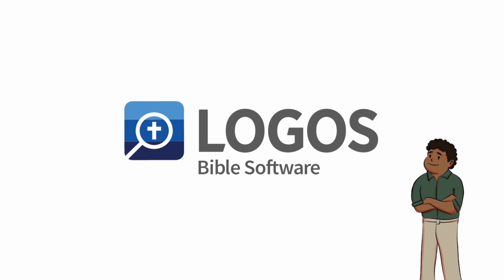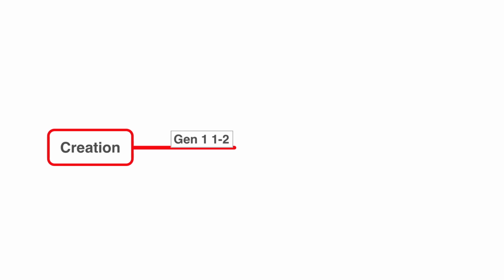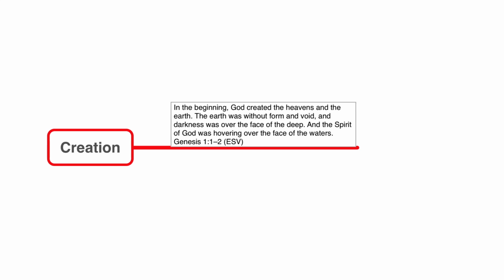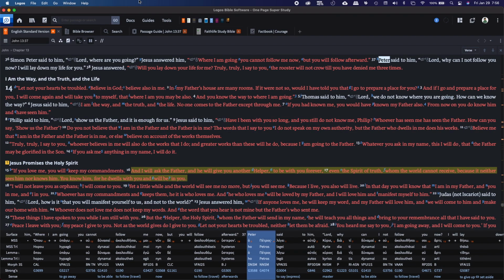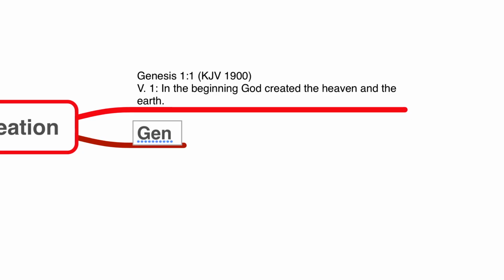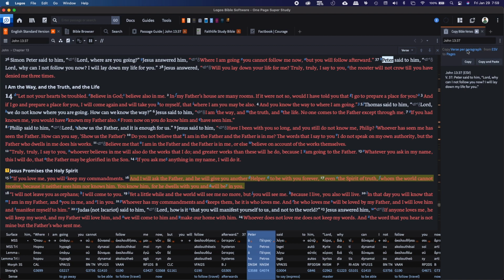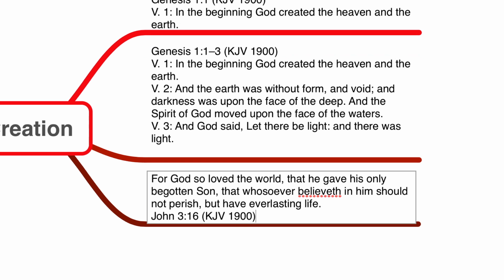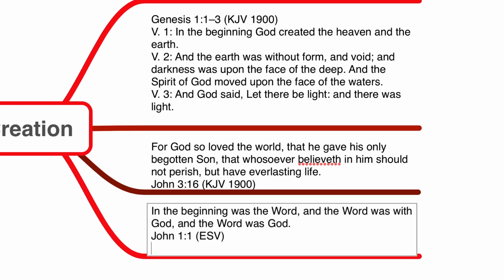Logos Trick for Christian Creators: Replace with Passage Key Command | Logos on MacOS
The replace with passage key command is a powerful Logos Bible Software feature. Turn a verse reference into full verse text in any text program with this useful key command. It's a great time saver for Christian creator that frequently copy and paste the Word of God.

💬 Which Bible apps do you use? Comment and join the conversation.

00:00 Intro
00:48 What is replace with passage
02:42 Setup
04:07 Customizing
06:41 Conclusion